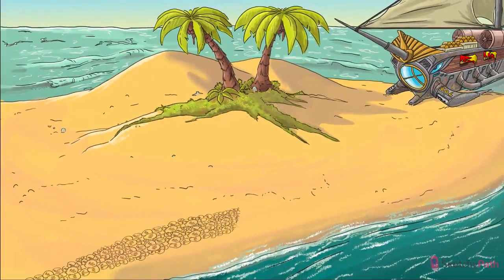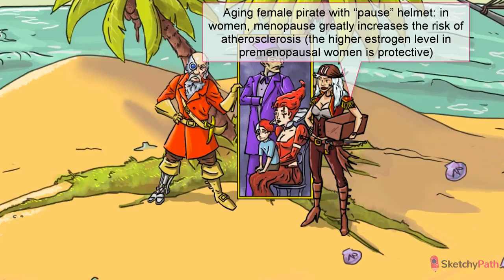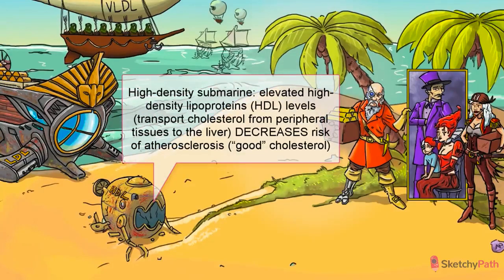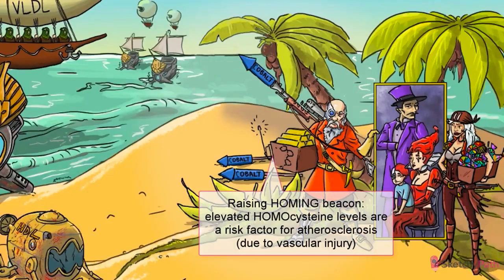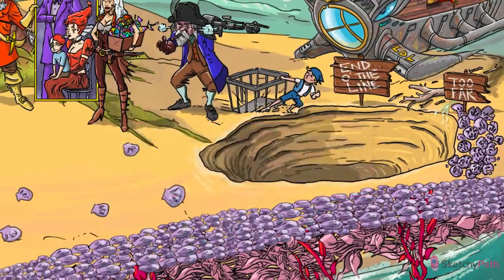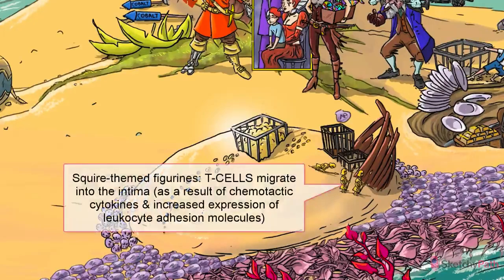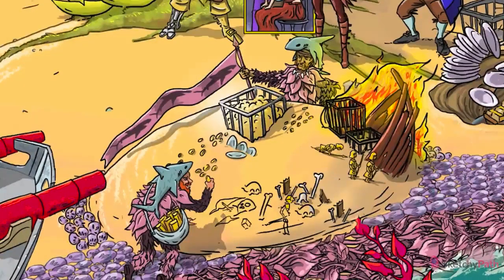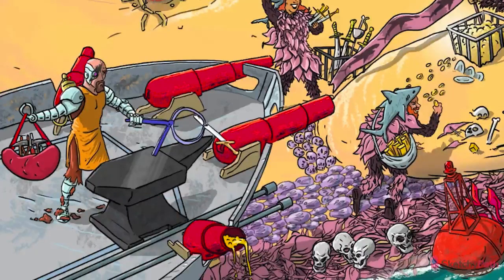1 1 Atherosclerosis Pathophysiology 1